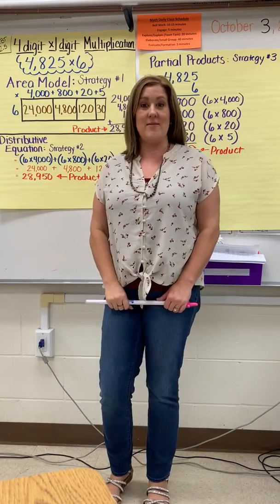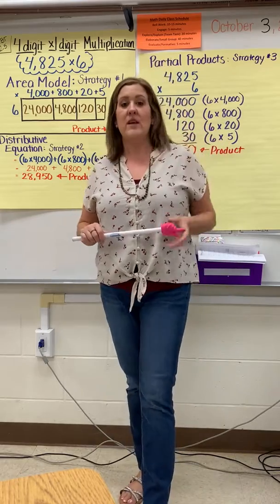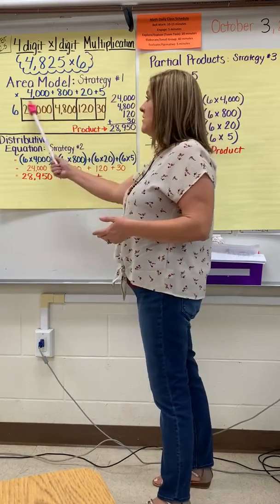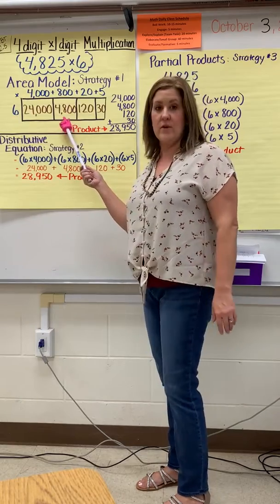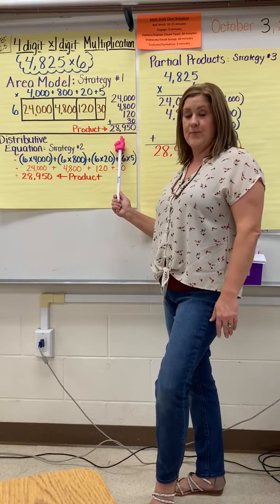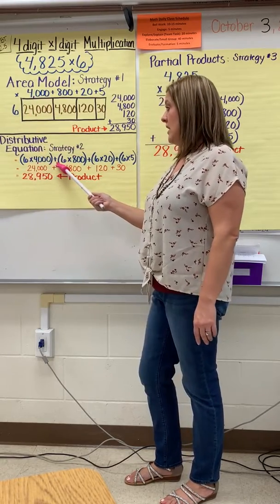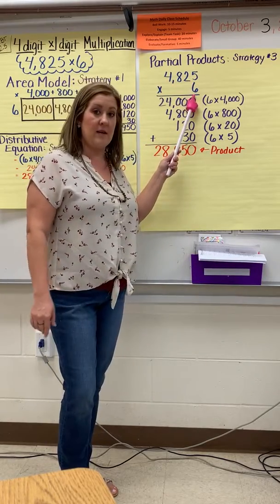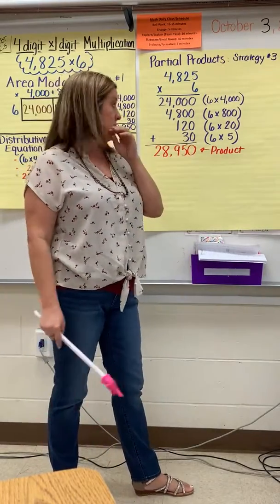4 digit by 1 digit multiplication strategies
Area model, distributive equation, and partial products for 4 digit by 1 digit multiplication.